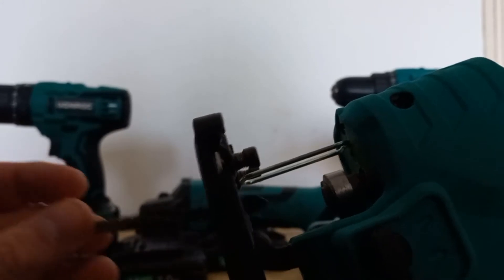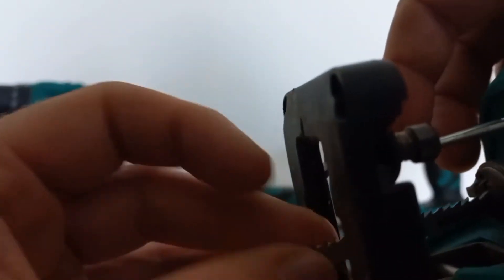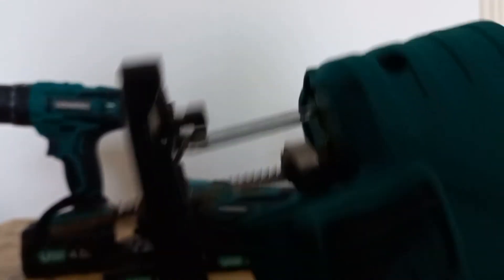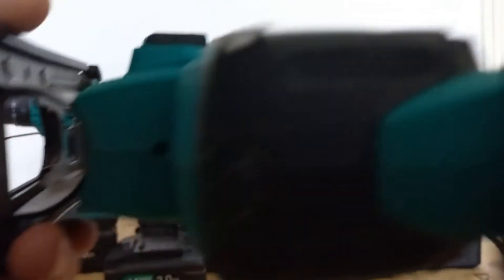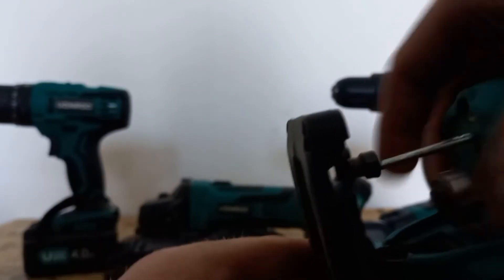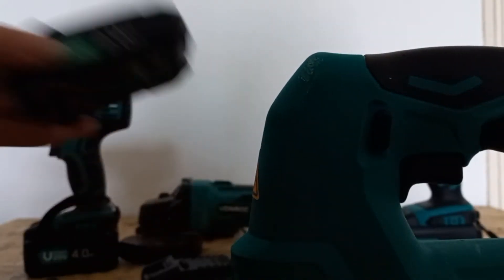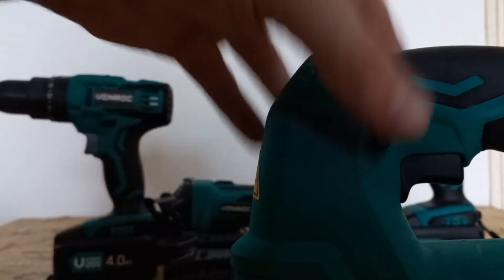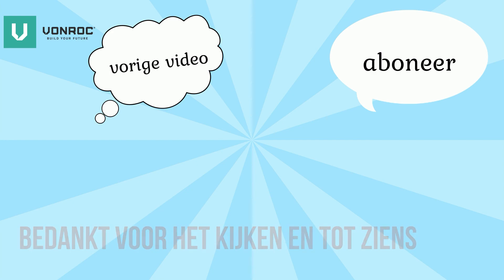monteren decoupeerzaag vonroc informatief vlog vonroc power tools v20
op al het film materiaal zit copyright©